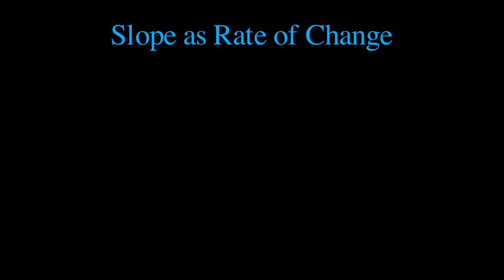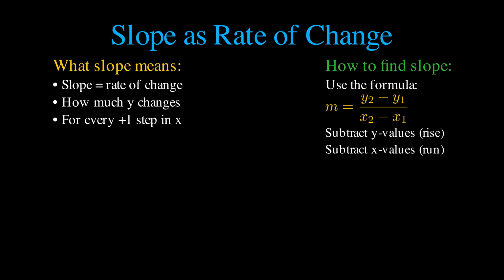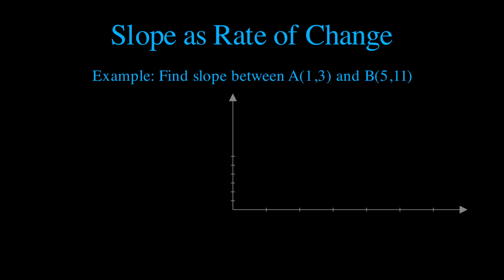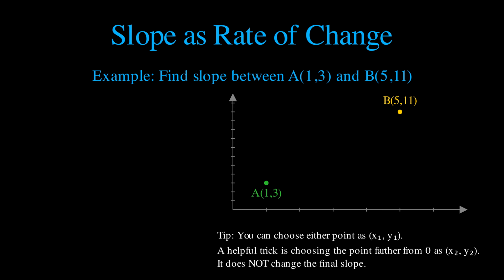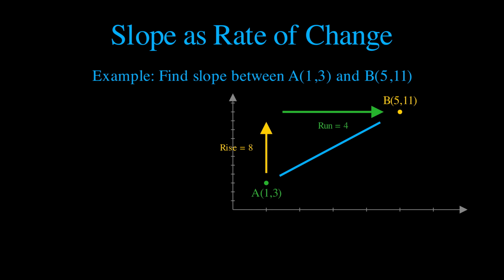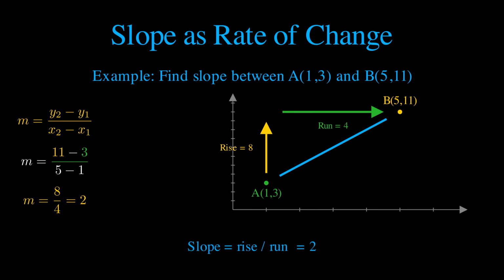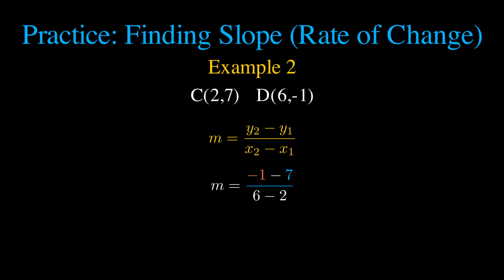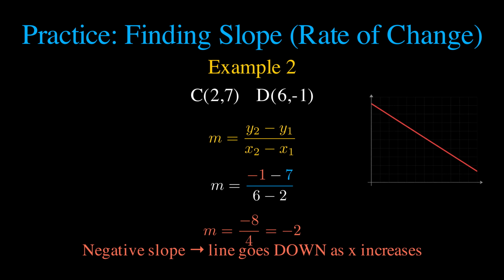Master Slope As Rate of Change | Algebra 1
In this video, you’ll learn how to graph linear equations step by step and understand slope as the rate of change in a simple way. We explain how to use slope-intercept form (y = mx + b), how to find the slope and y-intercept, and how to plot points to graph a line correctly.

This lesson covers:
• What slope means
• Slope as rate of change
• How to graph lines easily
• Algebra 1 linear equations basics

Perfect for Algebra 1, beginners, homework help, and quick math review.